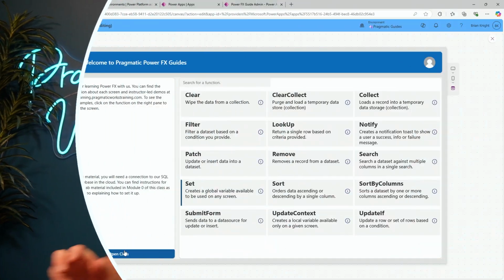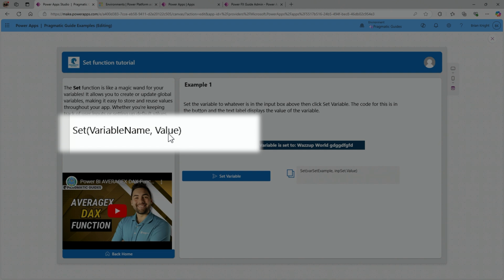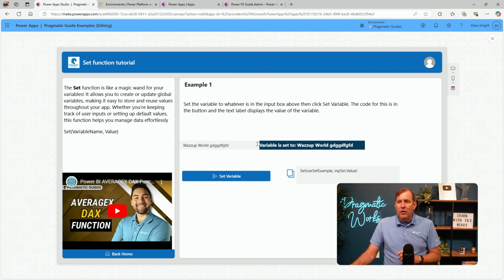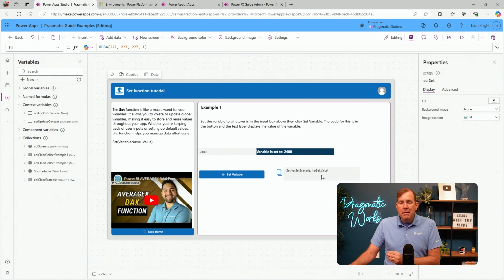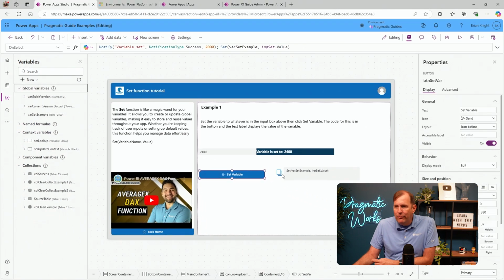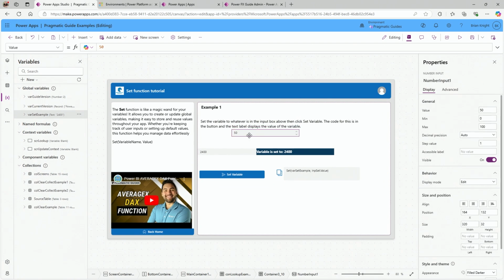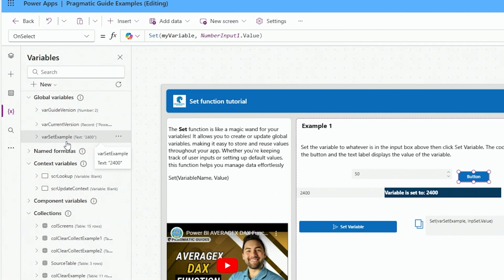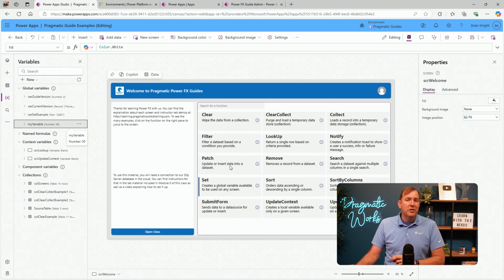Power Apps Set Power FX Function Tutorial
In this short video, we’ll walk you through the Set function in Power FX, showing you how to effectively use it to set the value of global variables in your apps. Whether you're building apps for inventory management, customer feedback, or any other purpose, the Set function is an essential tool to streamline your workflow.

What You’ll Learn:
✅ Understanding the Set Function: Explore the syntax and basic concepts.
✅ Practical Examples: See real-world scenarios and applications of the Set function.
✅ Best Practices & Tips: Maximize efficiency and troubleshoot common issues.